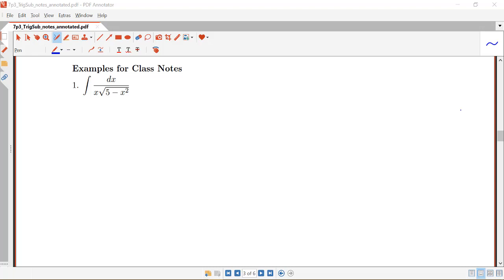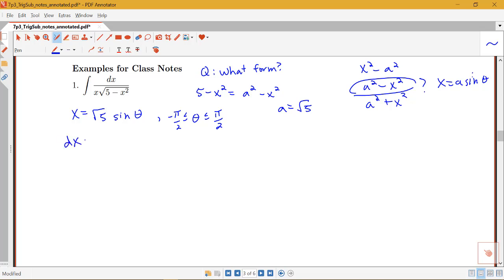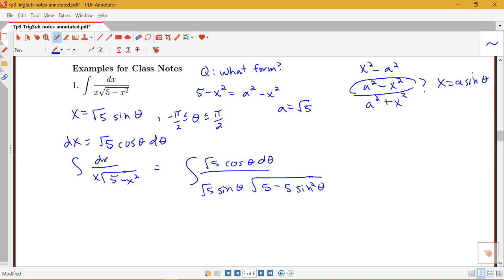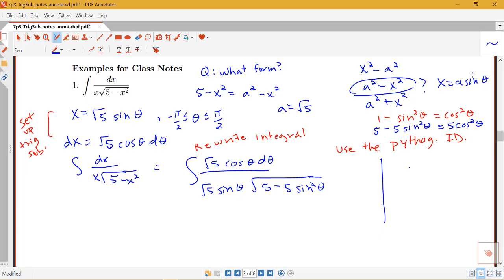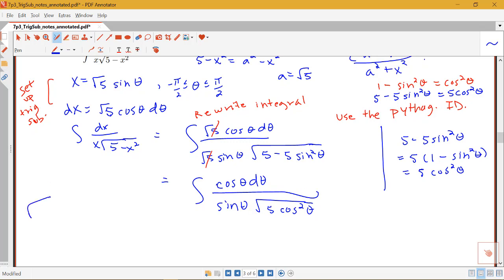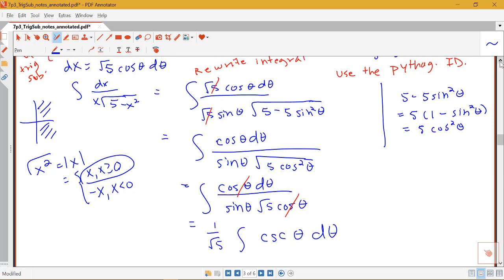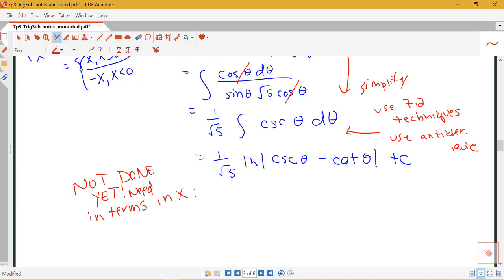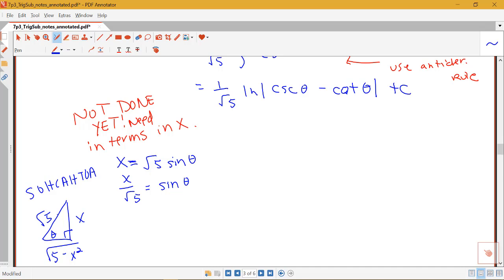Example using trig sub on an indefinite integral (Section 7.3, part 2)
Example using trig sub on an indefinite integral.  From Section 7.3 in Stewart's Calculus.